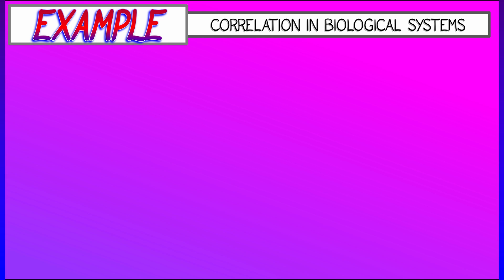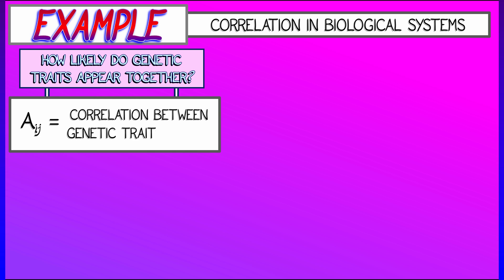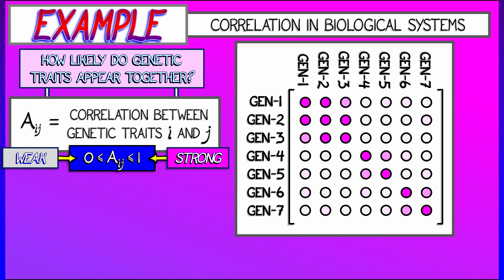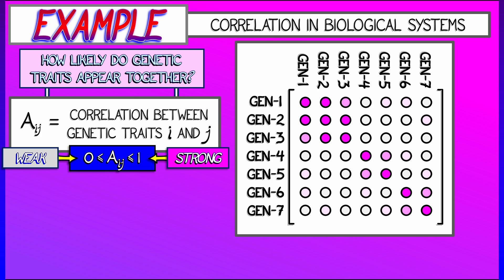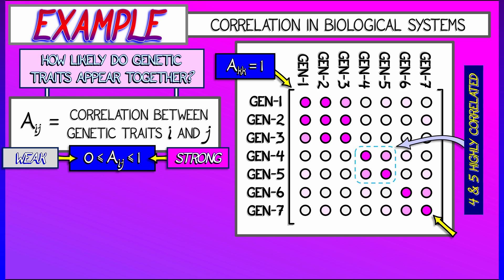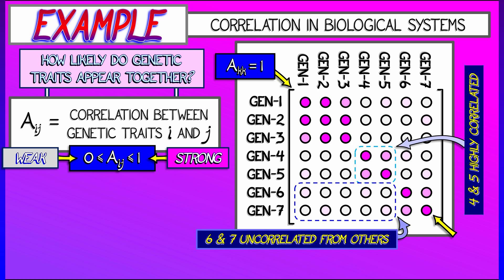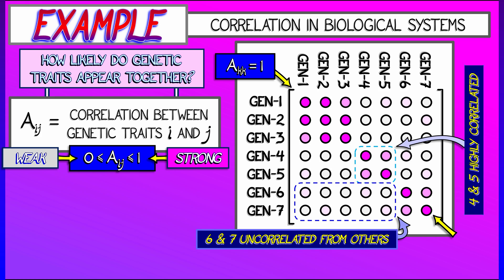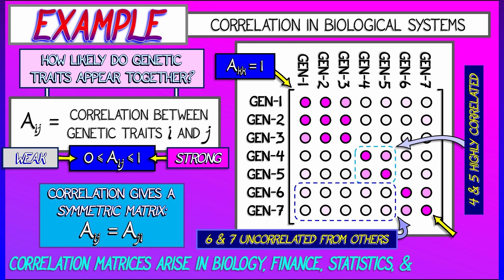CalcBLUE 1 : Ch. 9.5 : Example - Correlation Matrices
Examples of matrices #4: correlations. In biology (and other fields) correlation matrices are very useful in organizing traits or features into correlated and uncorrelated blocks.